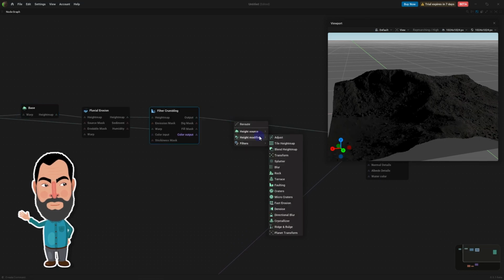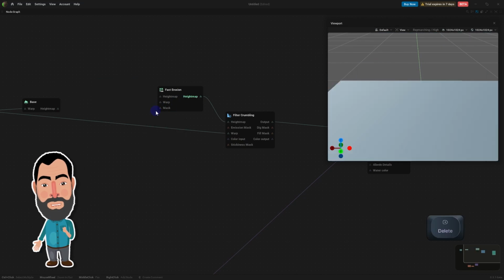Art Vlog #5 - Creating Mountainous Terrain in JangaFX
Check out the entire video at normal speed for those who want to dive deep into the details, with every mouse action and keyboard press clearly visible 🖱️⌨️, allowing you to follow along step by step

Hello! I’m Vladimir Ioan, and I welcome you back to the Aiming For My Best Self channel. 🎨✨

This is a new episode in our Art Vlogging series where I’ll show you how I create stunning mountainous terrain using GeoGen by JangaFX. 🗻 In this series, I'll focus more on the actual work and less on explanations, so the tutorials will be timelapse videos, much faster than the original recordings.

 🎥 You'll see the entire process,  from start to finish. 🖥️ The goal of these videos is to give you a direct look at my workflow, inspire you, and showcase powerful tools and techniques for landscape creation. 🌟

In this episode, I’ll be crafting a detailed mountainous landscape from scratch using GeoGen’s node-based system.

Enjoyed this video? 👍🔔 Let’s keep creating amazing digital art together! 🎨💪